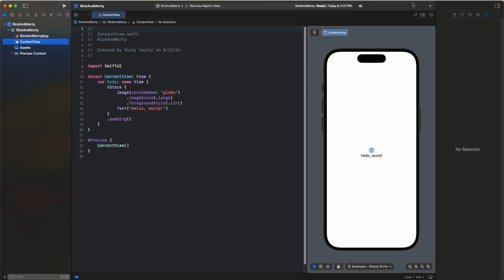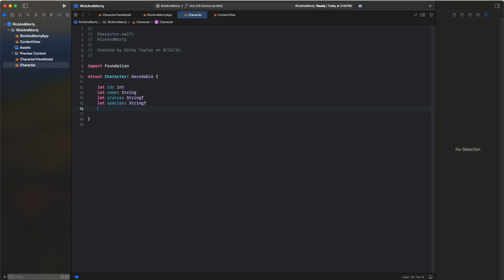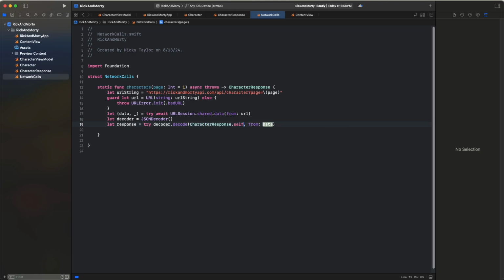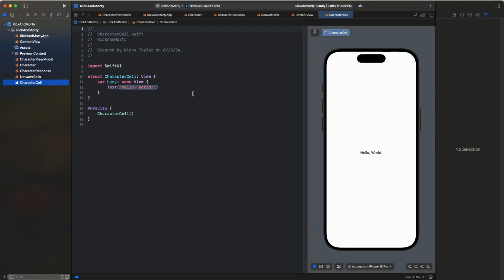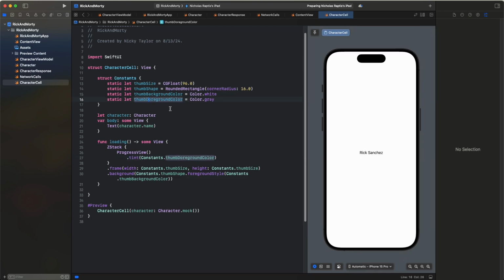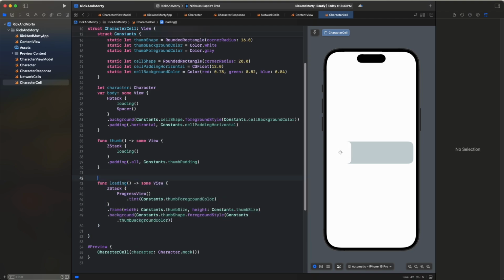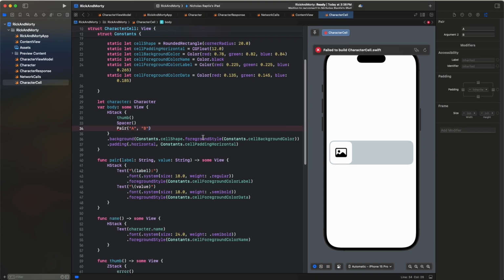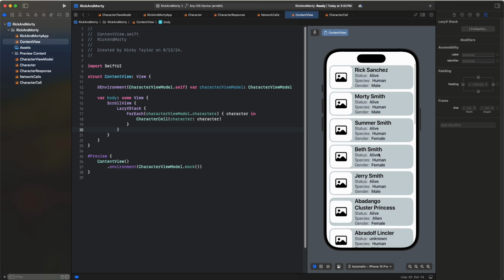Build Your First iPhone App in 20 Minutes!!! iOS17+ (Expert Coder, Industry Standard Techniques)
Don't waste your time with long boring tutorials that explain boring theory and don't get a fast money result. Go for the fast easy green.

Those who can do; those who can't teach. Learn fast money oriented coding from seasoned industry expert. Nearly 2 million people have downloaded my apps. I've made more than $2,000,000 doing mobile development. I've worked at Apple in Silicon Valley. Now, I pass my knowledge on to you.